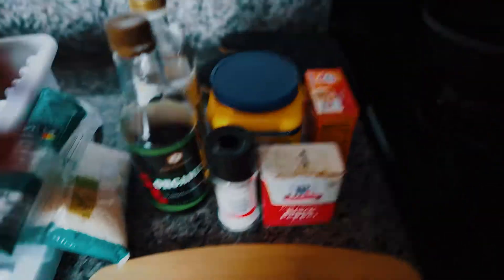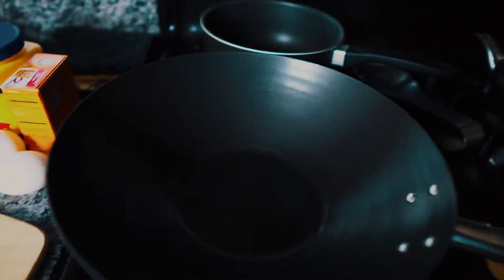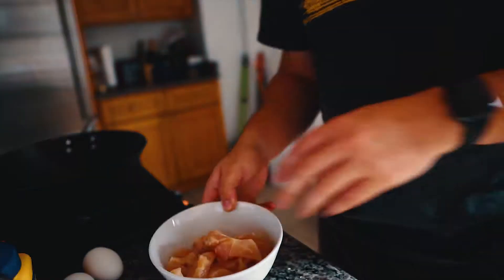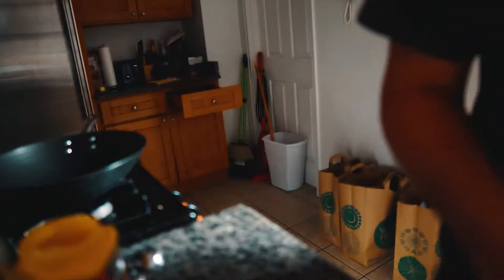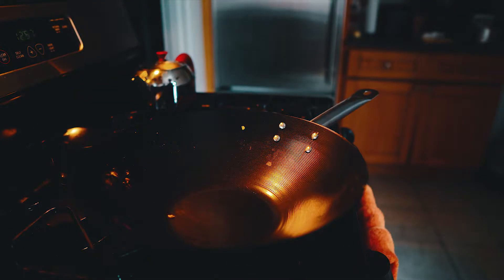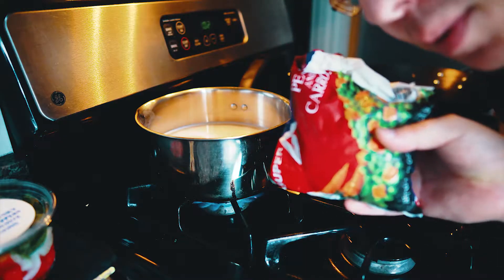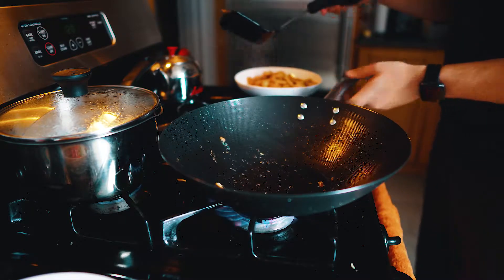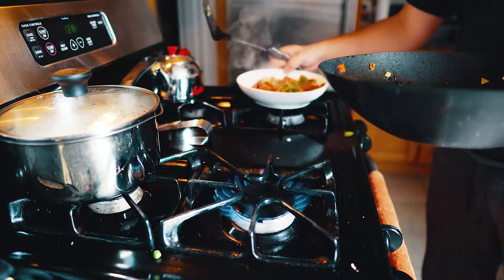Fried Rice w/ Andrew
Make Fried Rice with me.